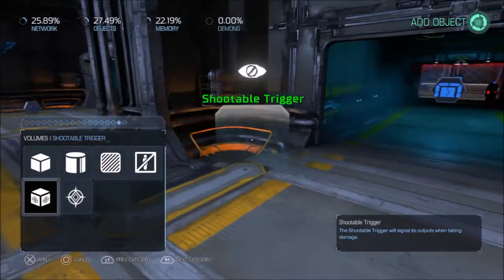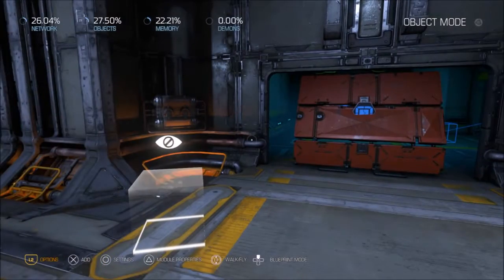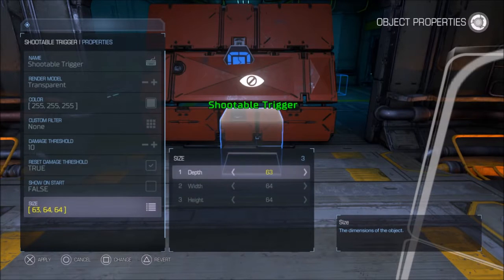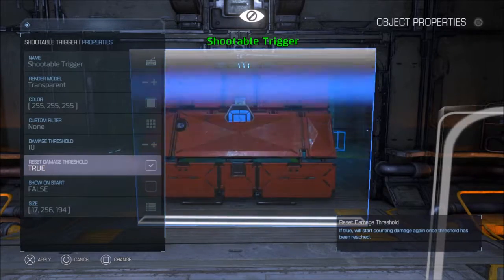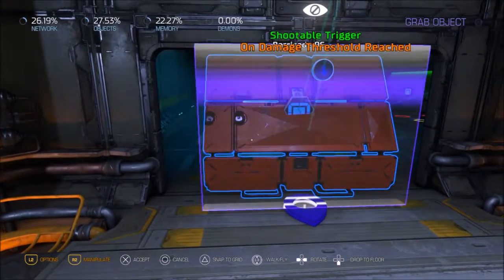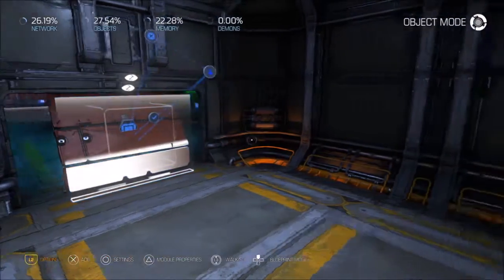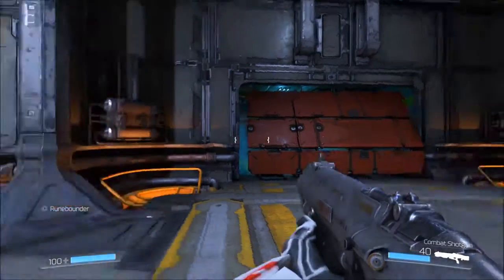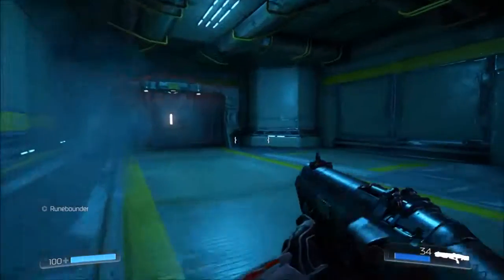Doom Snapmap Exploding Barriers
Doom Snapmap Video on how to make barriers that explode when shot, ideal for closing off areas.